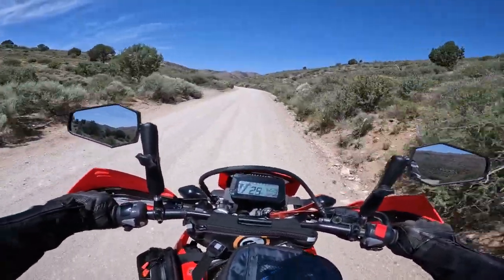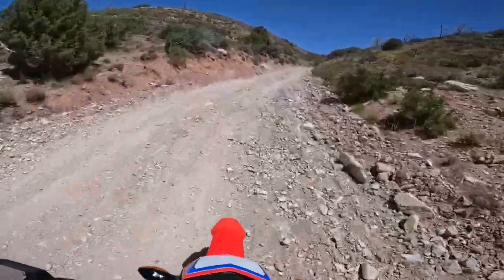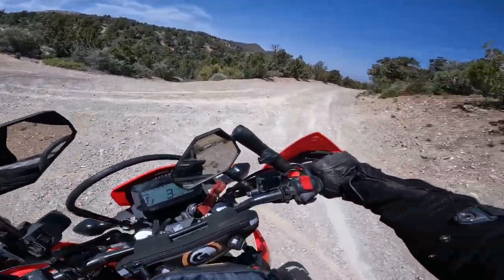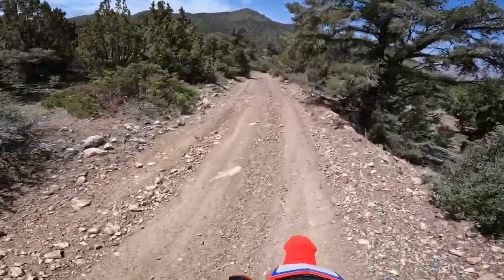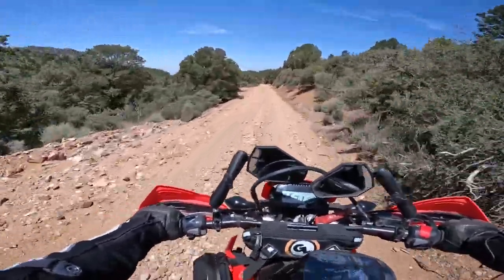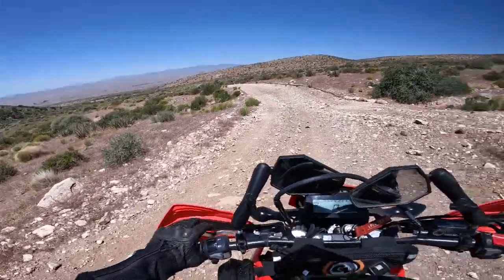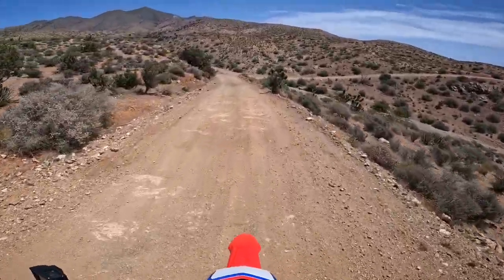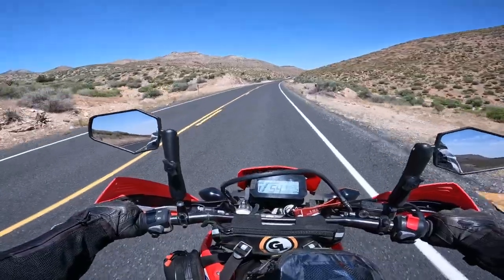Honda CRF300L, Riding Hellhole Pass, Beaver Dam Mountains, Utah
I take the Honda CRF300L up into the Beaver Dam Mountains in Southwestern, Utah to ride the Hellhole Pass Loop. This route has a steep and loose ascent to Hellhole Pass and then an even steeper, looser descent back into the western desert. Good, clean fun. I only laid the bike down once!!